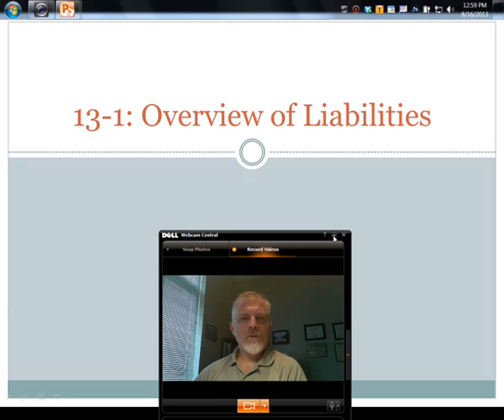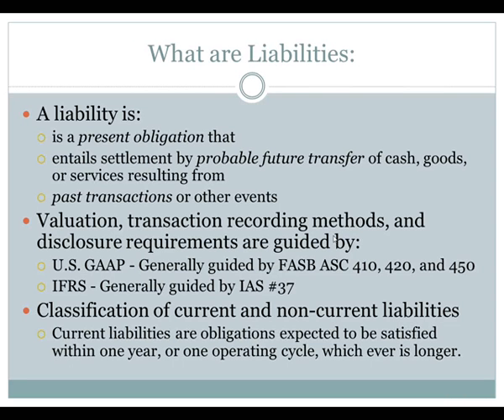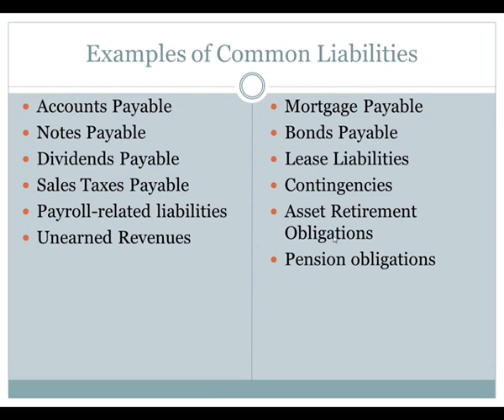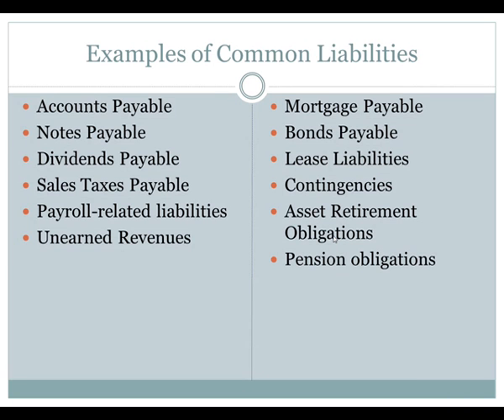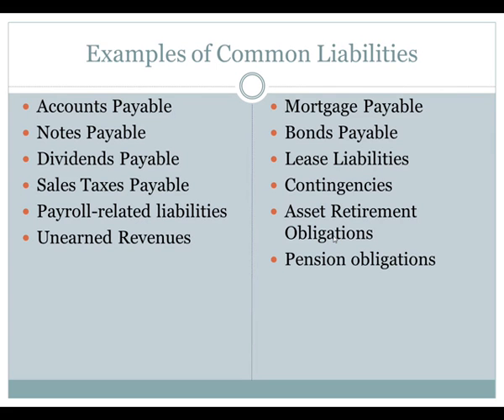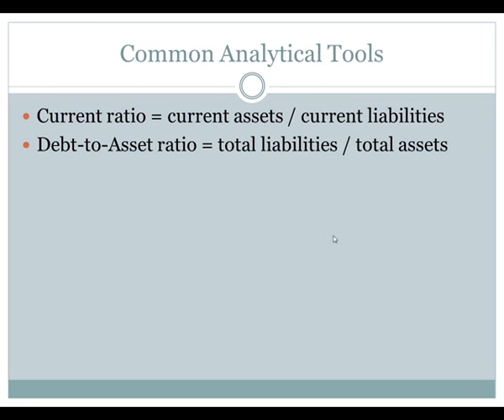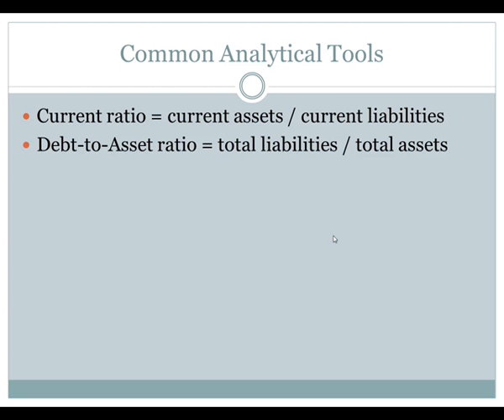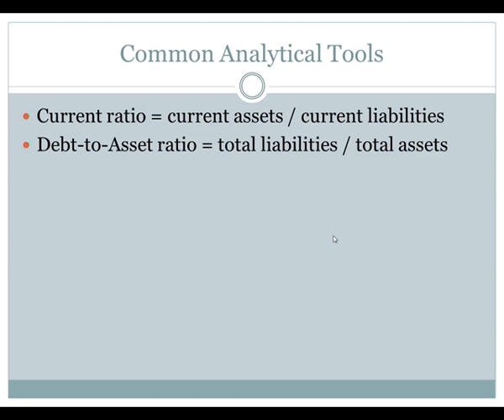13-1 Overview of Liabilities